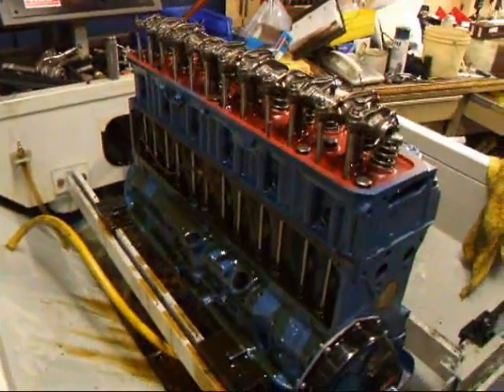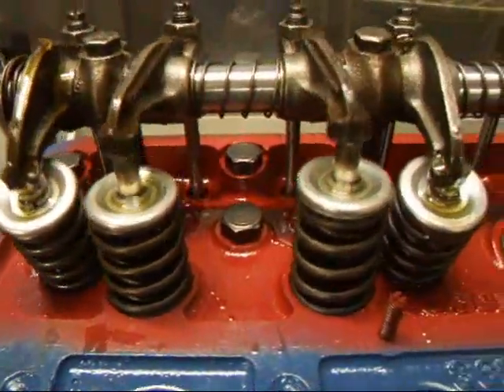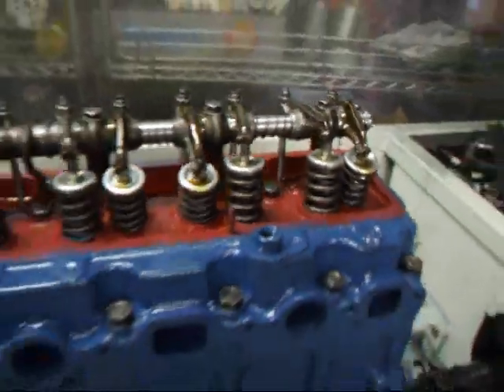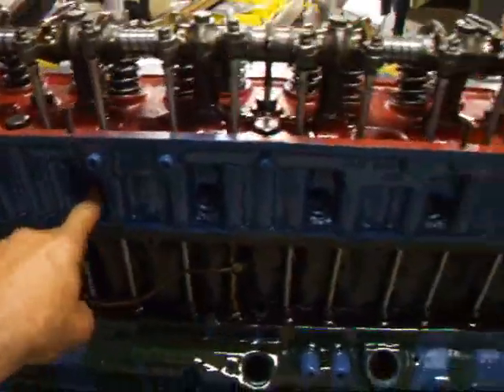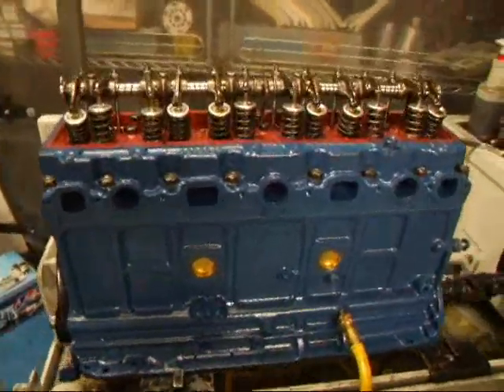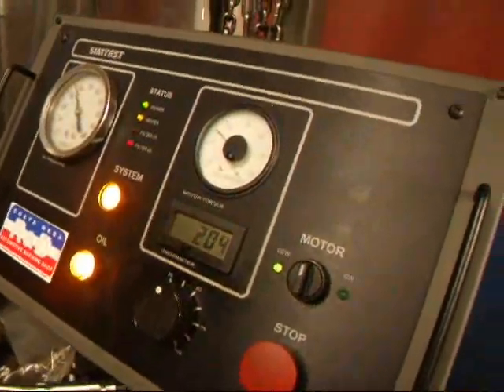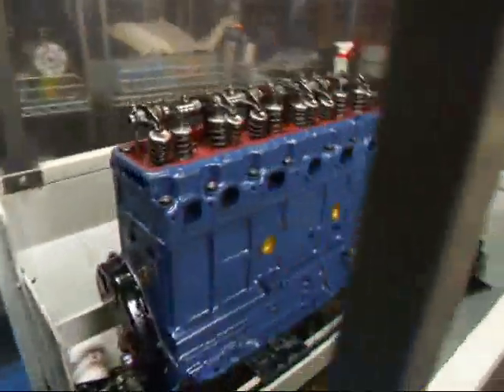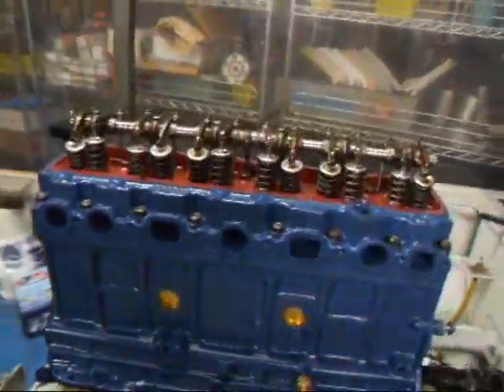Sergio 235 Simtest.wmv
Here's Sergio's 235 Chevy engine on the Simtester @ Costa Mesa R&D Automotive Machine.